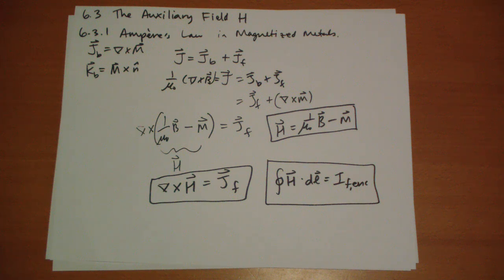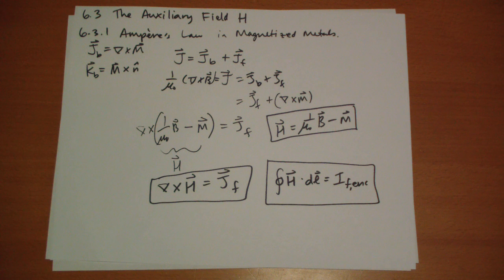6.3.1 Ampere's Law in Magnetized Materials Conclusion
6.3.1 of Griffith's Introduction to Electrodynamics 2nd Ed

Whereas you tend not to hear about the D field in the lab, you'll probably hear about H instead of B.